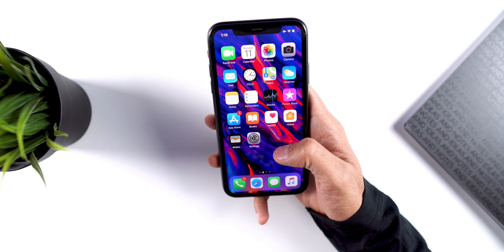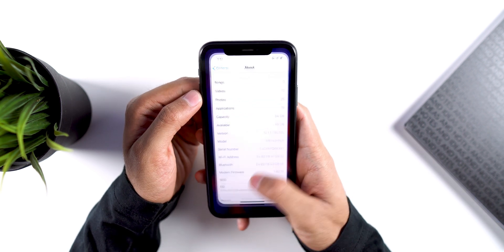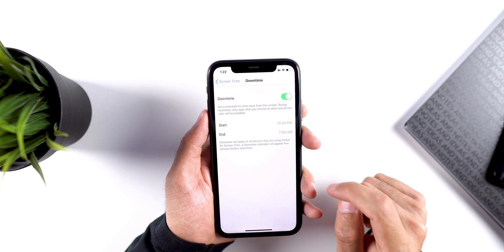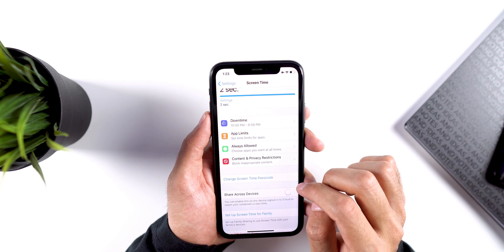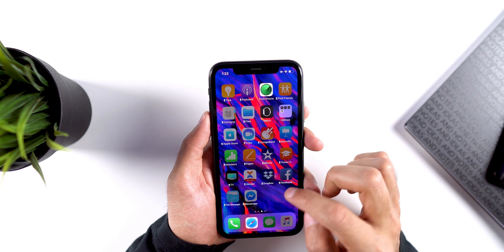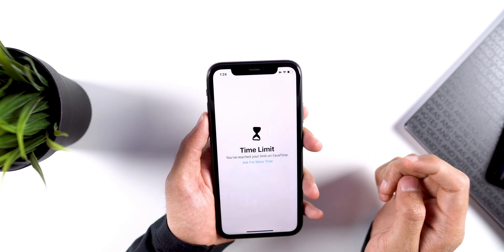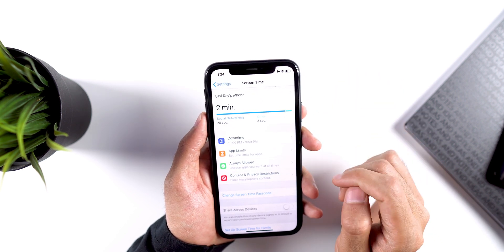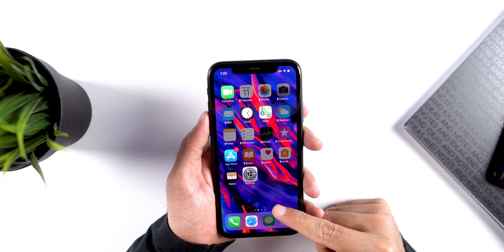How To App Lock in iOS - Secret Trick - No Jailbreak!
You guys might already know that there is no direct way to lock apps on iPhone. There are ways to get app lock on iPhone with jailbreak but in this video, I will show you a trick to lock your app on iPhone easily, for free without installing any 3rd party app.